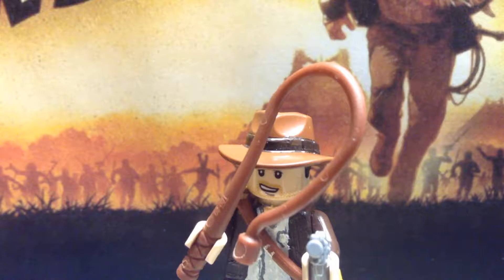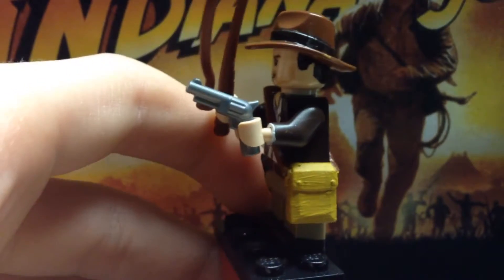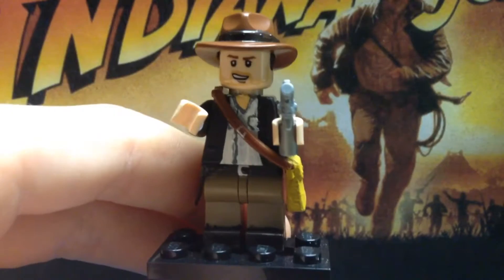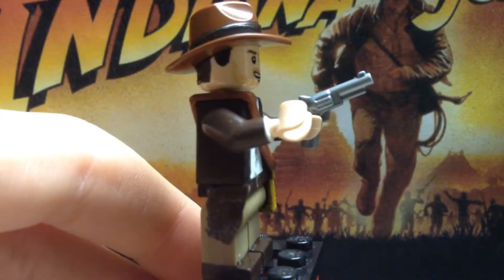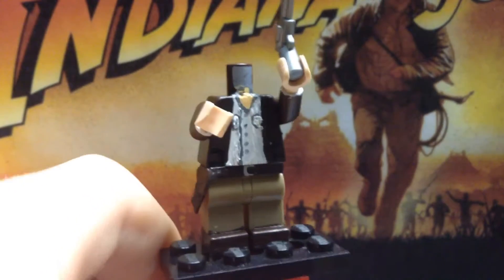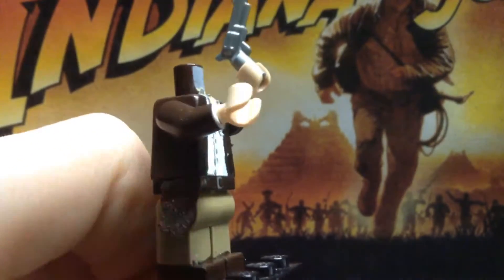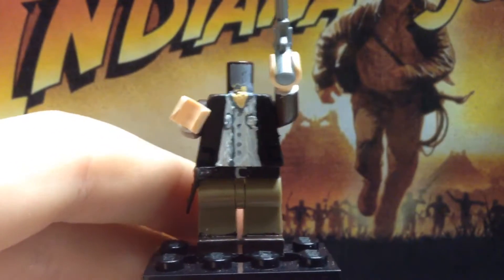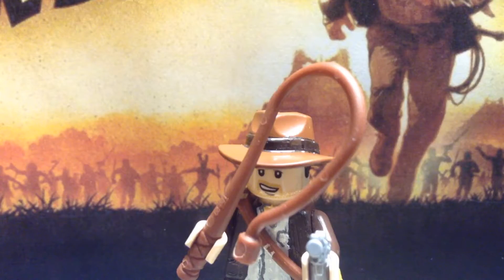Custom Lego Indiana Jones Minifigure Showcase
In this video I show you my custom Lego Indiana Jones minifigure based on his appearance in "Raiders of the Lost Ark" and other Classic movies.